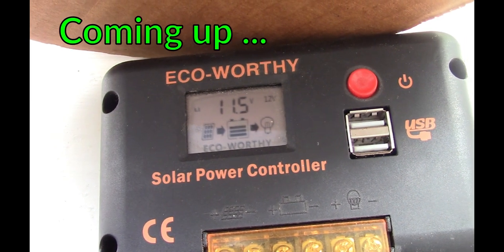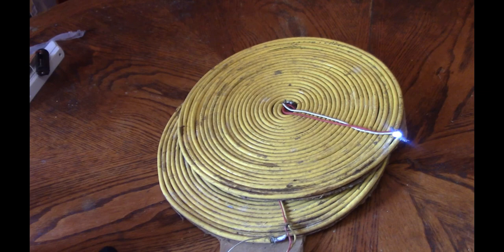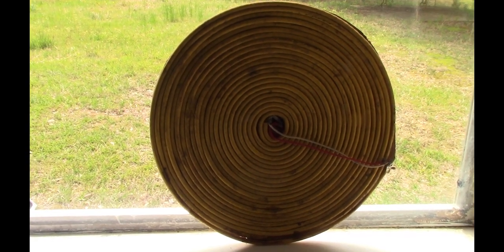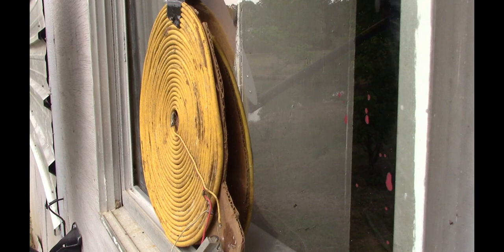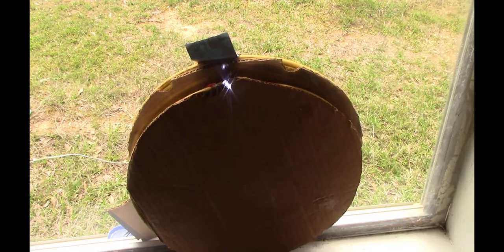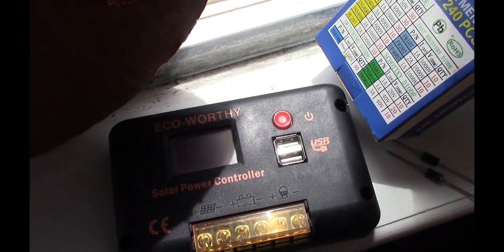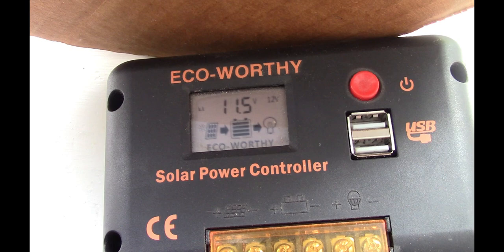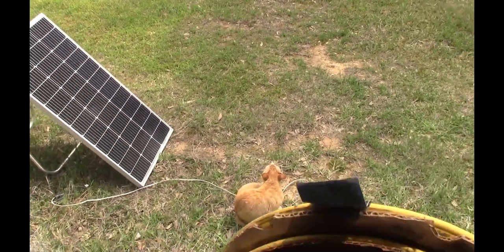100W solar panel into the house with no wires?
A challenge, with lots of troubles to solve.
How to transmit solar energy from a 100W panel into the house without wires?
This little journey shows the idea of using a pair of BAC's to transmit through a window... to a solar charge controller and then to charge a tablet.
The circuit is the very simple but effective SWES (Simple Wireless Electricity System) created in 2012, with a diode from the Emitter to Base of the MJE13009 power transistor.